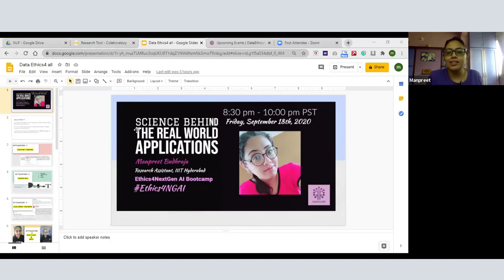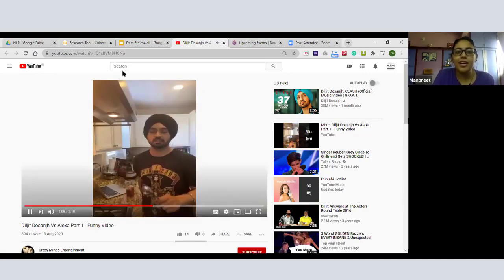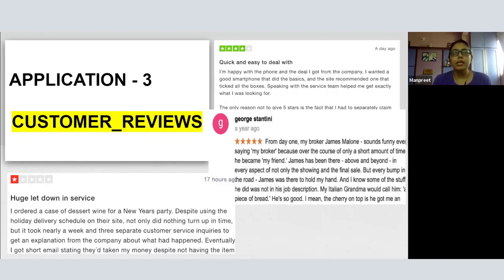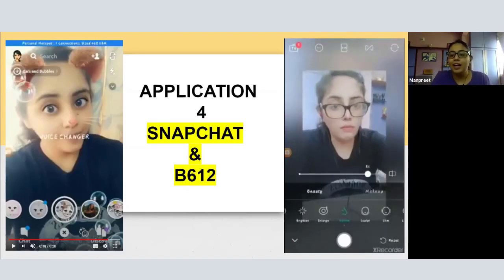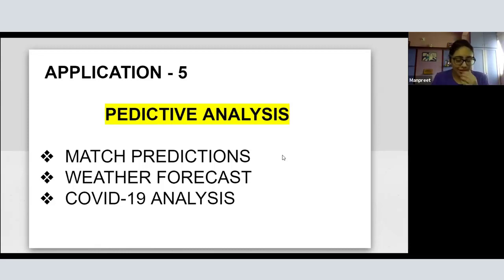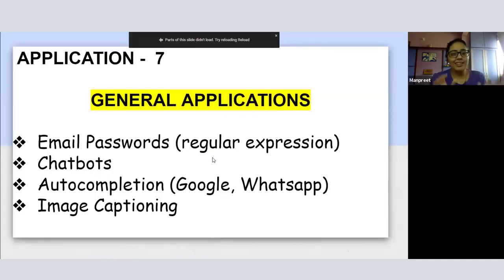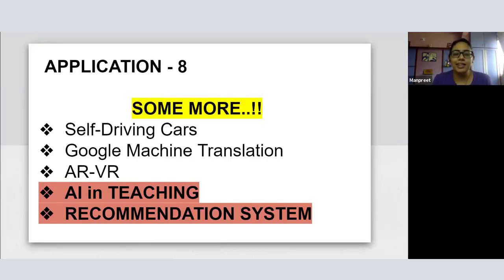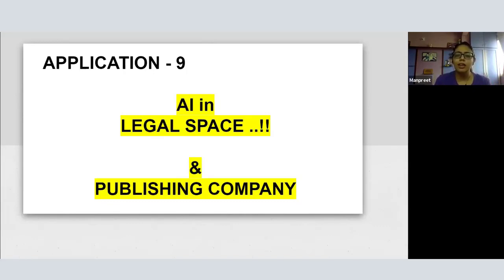Talk @DataEthics Hackathon | Real Life Applications of AI | Data Science